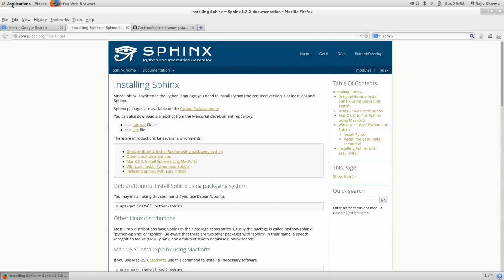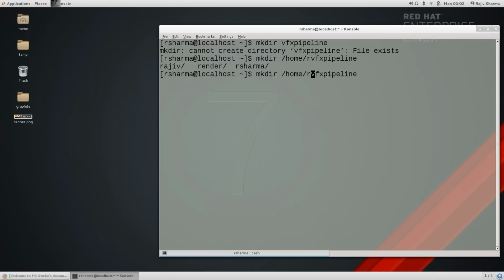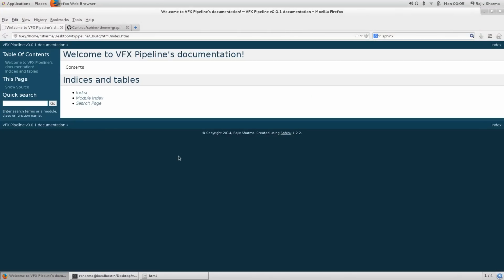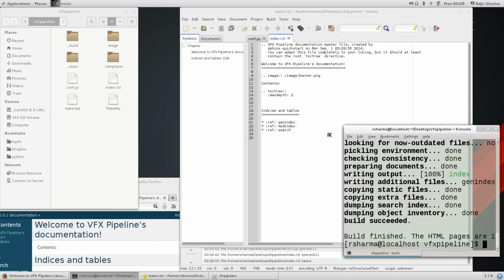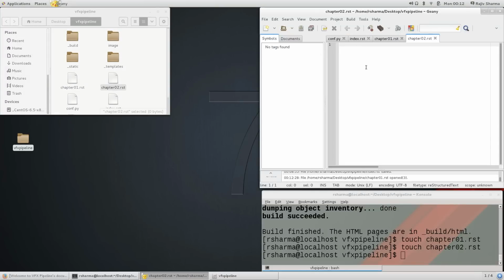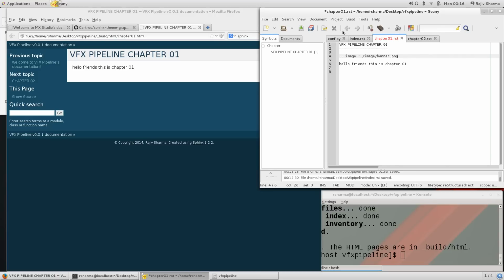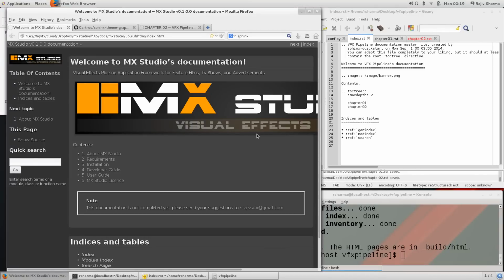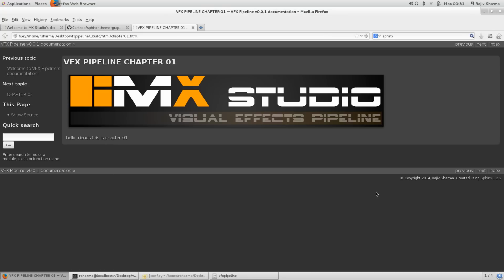How to create documentation with sphinx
Sphinx is a tool that makes it easy to create intelligent and beautiful documentation.
Sphinx uses reStructuredText as its markup language, and many of its strengths come from the power and straightforwardness of reStructuredText and its parsing and translating suite, the Docutils.

installation:
for CentOS / RHEL Terminal Installation
yum install python-sphinx
or
pip install sphinx

1.you can not remove starting 3 second vfxpipeline intro
2.you can not re-upload vfxpipeline channel videos on YouTube or any other website.
3.you can share the links of vfxpipeline channel videos.
4.you can download and share with others for Free.
5.All Free Content : you can not sell vfxpipeline channel videos